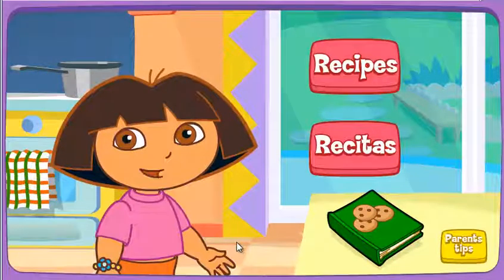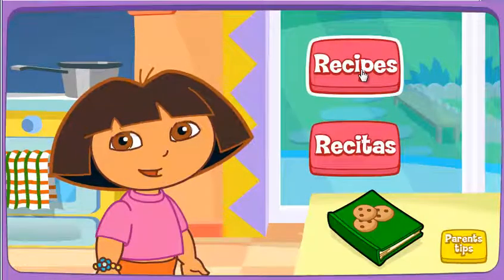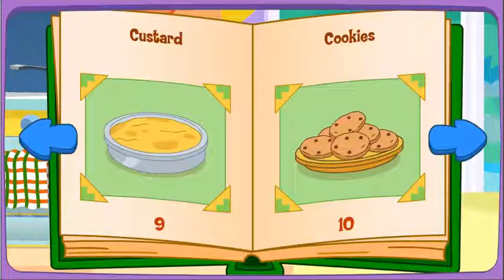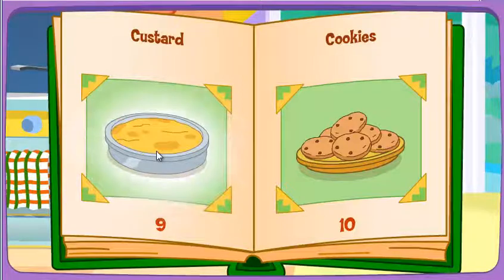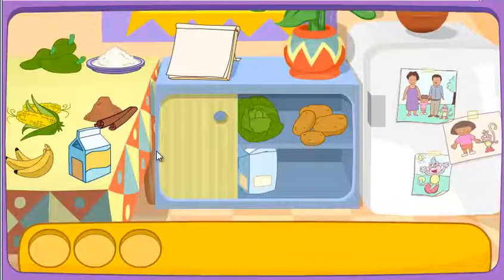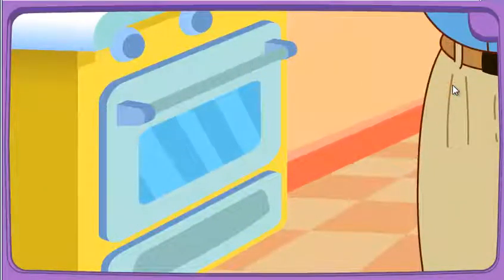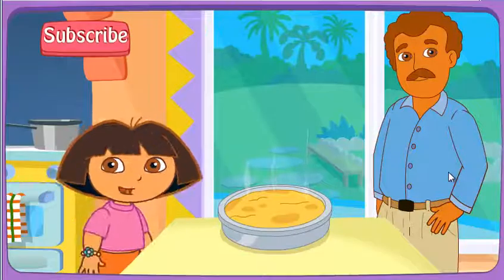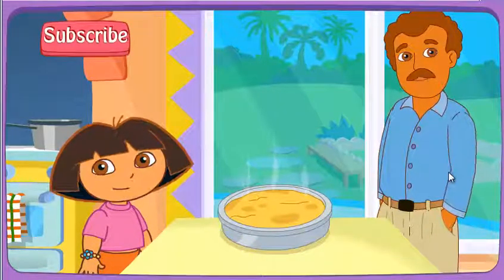Kids Dora Cooking - Custard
Help Dora find the cooking ingredients so Dora can cook the recipes in this awesome online Dora cooking game.